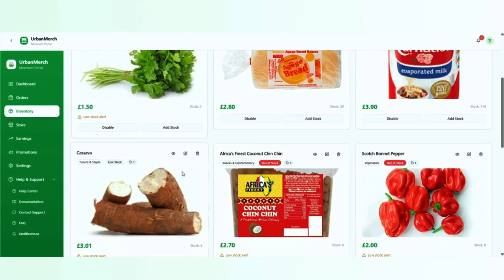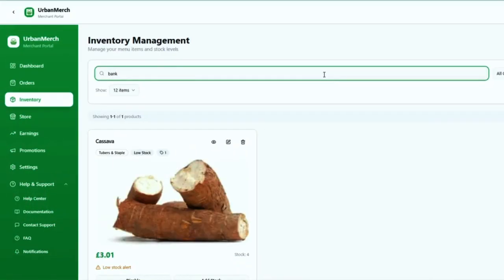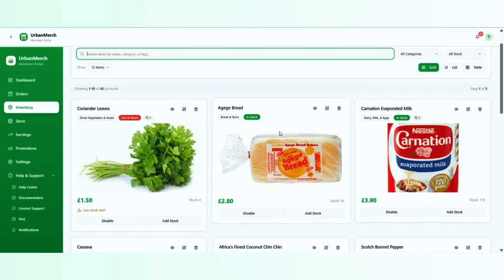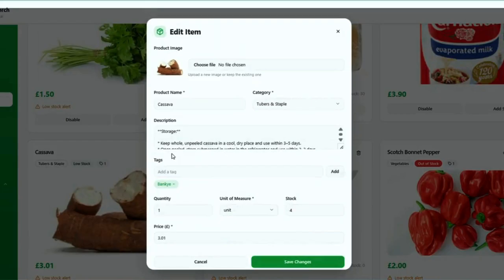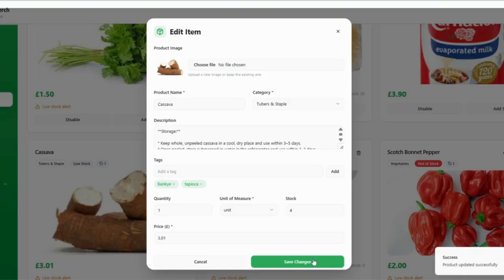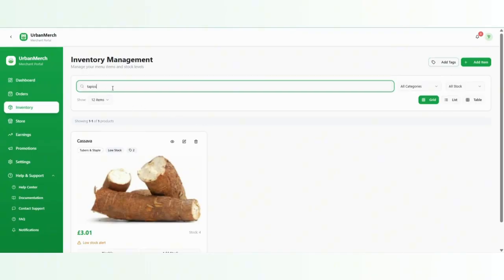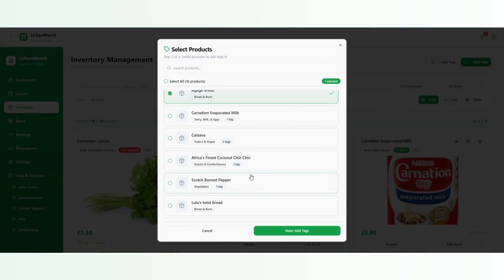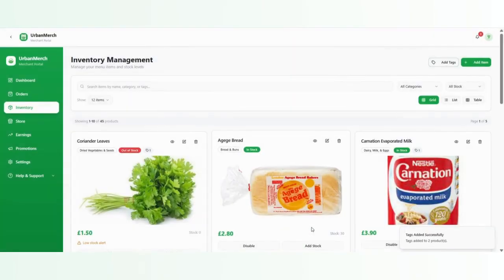Adding tags to your products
UrbanDrop App
Visit https:urbandrop.io

UrbanRecipe: Your Gateway to Authentic Ethnic Food

With UrbanDrop, not only can you discover and shop for ethnic groceries with ease, but you’ll also find step-by-step guides to recreate your favorite traditional recipes at home. Whether you’re reconnecting with the dishes you grew up with or exploring new cuisines, UrbanRecipe and UrbanDrop make it simple, convenient, and delightful.